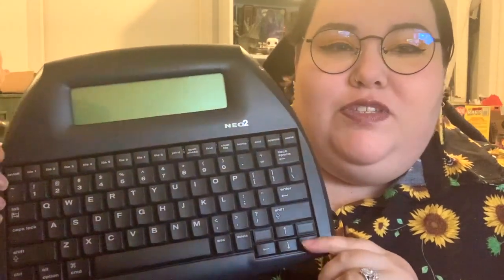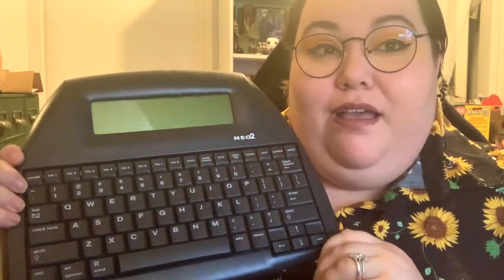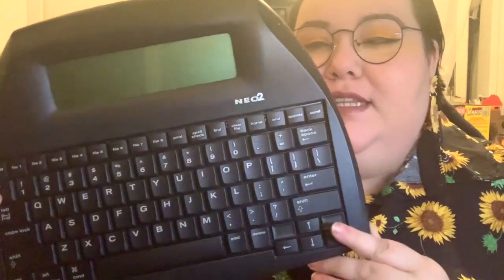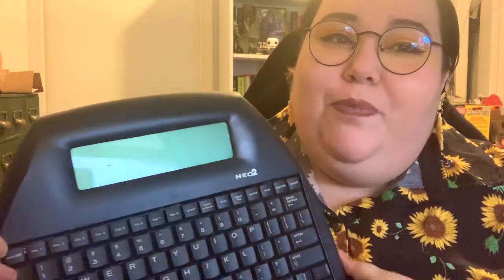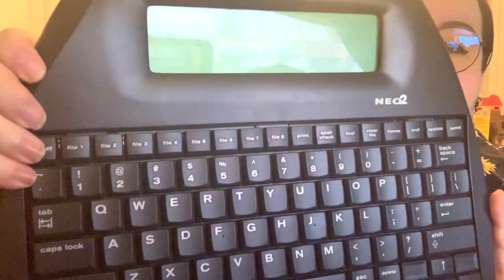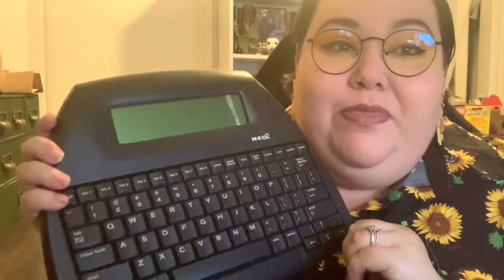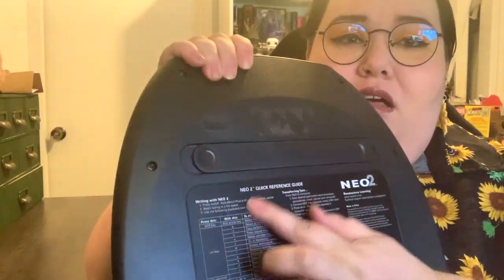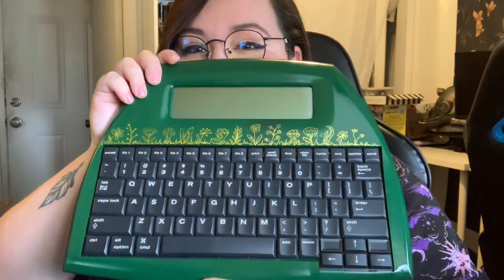Customizing My Alpha Smart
✨Hello friends!✨
In this video I make over my Alpha Smart Neo2 and it actually comes out pretty good?

Alpha Smart Neo 2